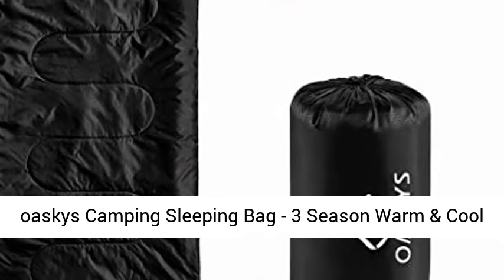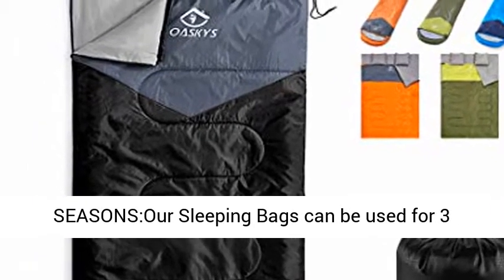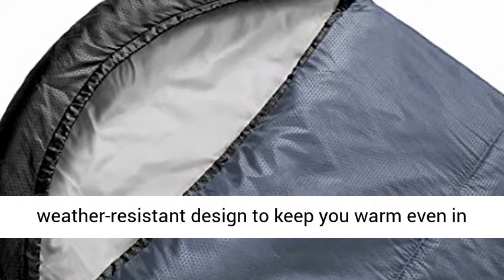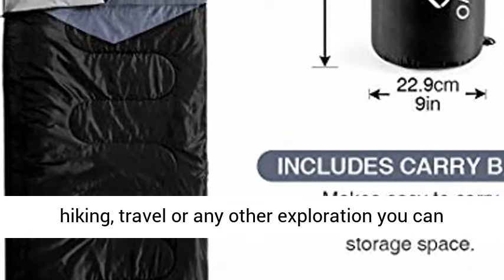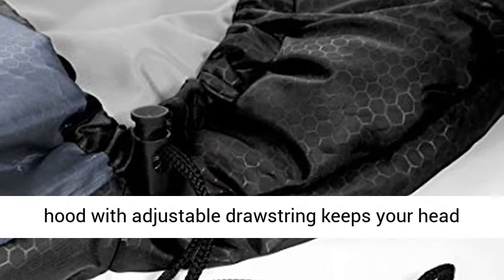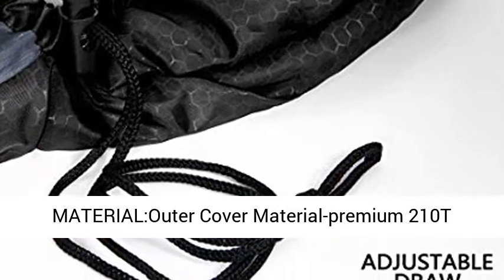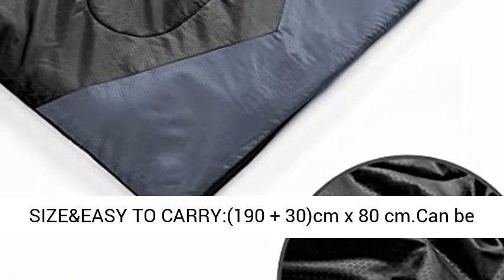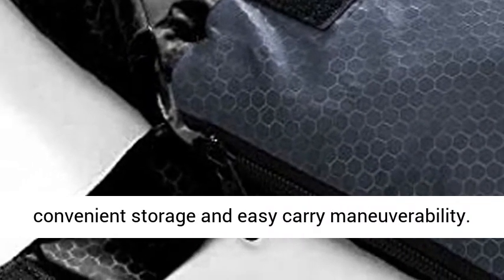oaskys Camping Sleeping Bag Review Best Price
Click here for the best price:
USED FOR 3 SEASONS:Our Sleeping Bags can be used for 3 seasons.They are designed for 35~50 Degrees Fahrenheit. Moreover, these bags also have a weather-resistant design to keep you warm even in extreme conditions and prevent you from any dampness - this is achieved through double-filled technology.our sleeping bags are designed to ensure that after a tiring day of trekking, hiking, travel or any other exploration you can get a good and relaxing night’s sleep.
DESIGN: Separated zipper at the bottom can also make your feet often come out through the wind. Half-circle hood with adjustable drawstring keeps your head warmer even in extreme conditions.Our sleeping bags are designed to provide much needed rest after a full day of outdoor activities.
MATERIAL:Outer Cover Material-premium 210T Anti-tearing Polyester Fabric which is waterproof and Breathable; Lining Material:190T polyester pongee ; Fill-Material:100% hollow cotton
SIZE&EASY TO CARRY:(190 + 30)cm x 80 cm.Can be wiped clean or machine washed making it versatile and convenient. Each sleeping bag comes with a compression sack with straps, allowing for super convenient storage and easy carry maneuverability
100% SATISFACTION :100% NO QUESTIONS ASKED, no hassle money back or replacement .We try over very best to make sure every customer is completely satisfied. If there's a problem, message us!

Best Reviews